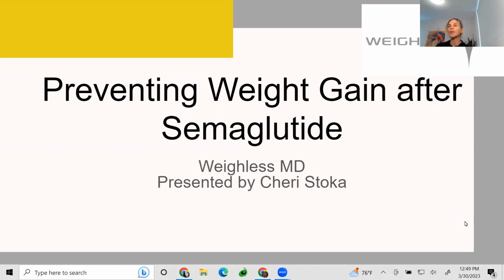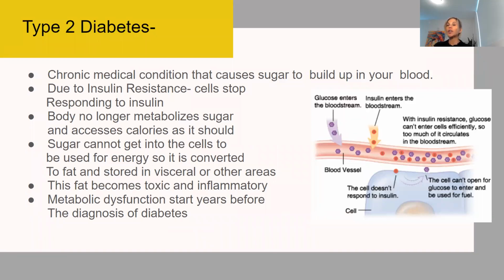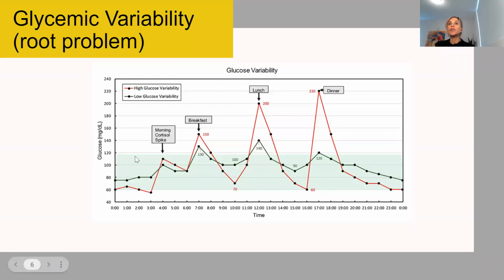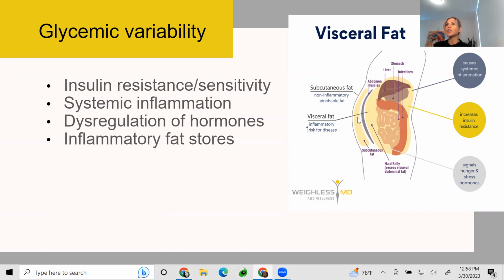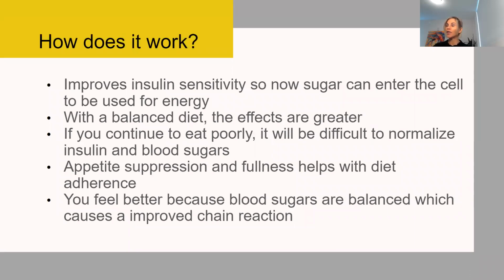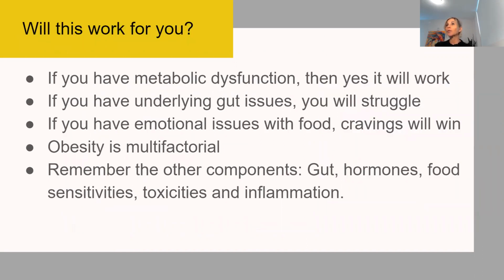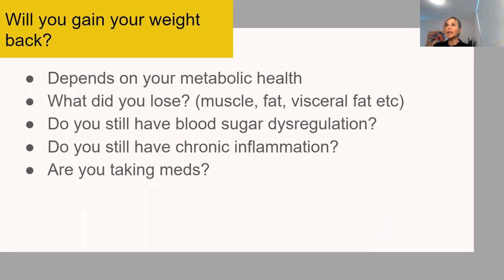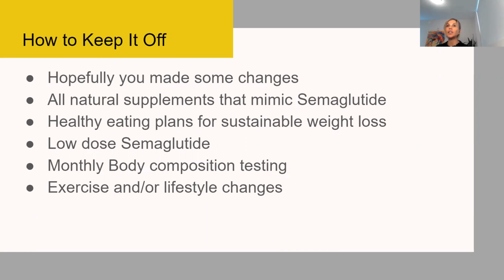How to Prevent Weight Gain After Semaglutide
Listen here to learn why people are at risk for gaining weight after Semaglutide and what you can do to to avoid it!